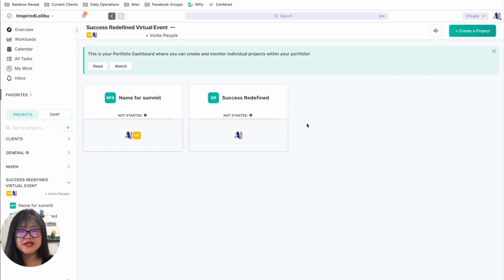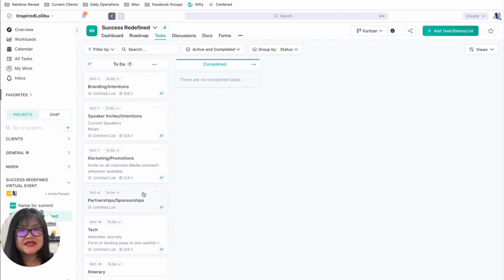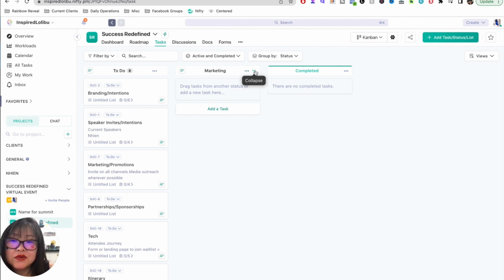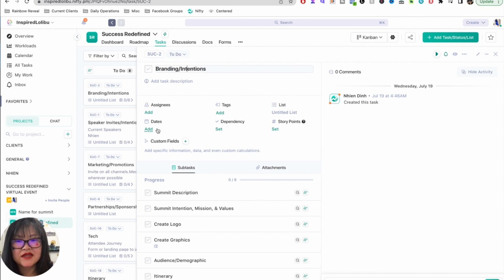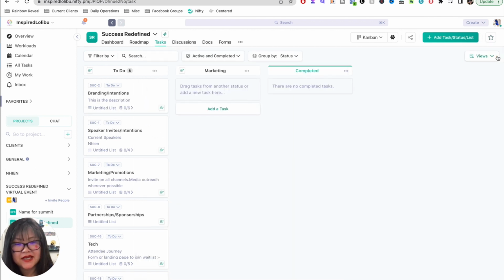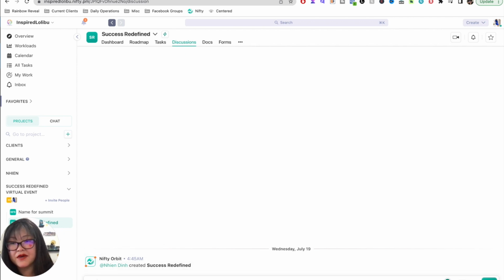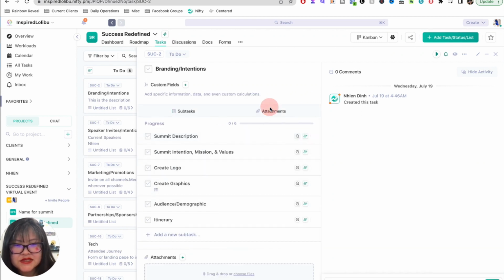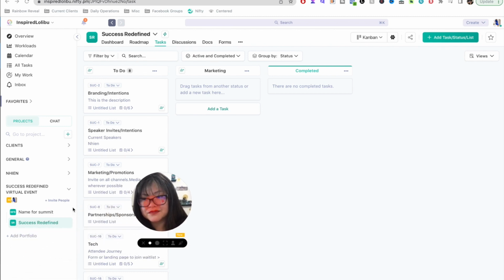Nifty ProjectManagement Walk Through | Alternative to Trello & Asana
Try Nifty out for yourself and let me know what you think!

Introducing - an EASY to use project manager that you'll actually USE!

As an alternative to Asana, Trello, Airtable, and many others, I've found Nifty affordable and effective.

Project managers are only effective if you actually use them. With a handy dandy mobile app to accompany the desktop software, you can add tasks and projects anytime, anywhere, improving your overall productivity!

Are we connected on social?

Don't forget, you can listen to me on the go on my podcast!